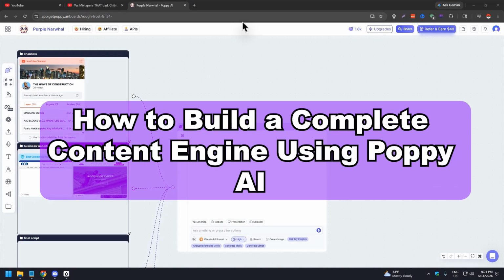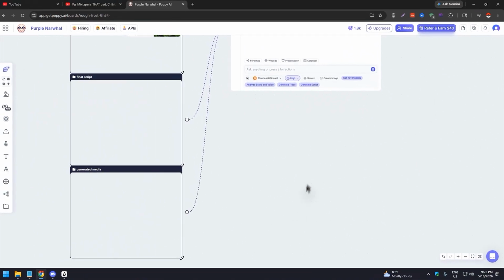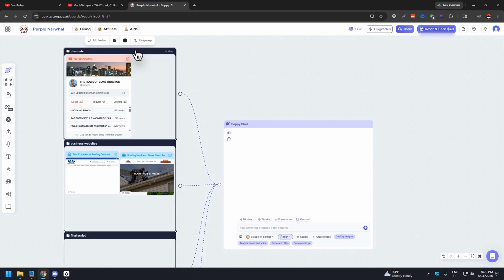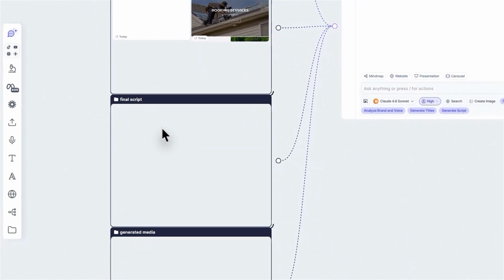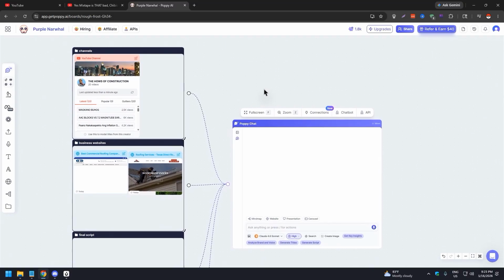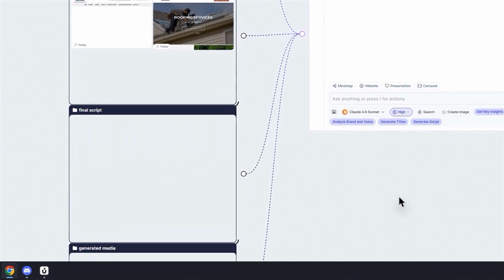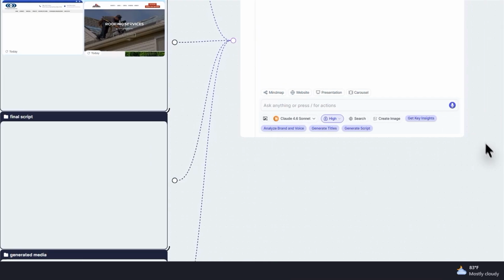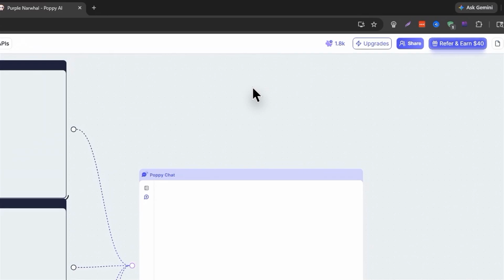How To Build A Content Engine Using Poppy AI (Full Guide)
In this video, you will learn how to build a complete and automated content engine using Poppy AI. We cover the entire workflow from initial ideation to final output, ensuring you can scale your content production efficiently. Whether you are a creator or a business owner, this systematic approach will help you maintain a consistent online presence without the manual grind.

Key topics covered in this guide:
• Setting up your Poppy AI workspace for maximum output
• Generating high-quality content ideas and outlines
• Automating the drafting process for different platforms
• Optimizing your workflow to save hours every week
• Tips for maintaining brand voice using AI tools